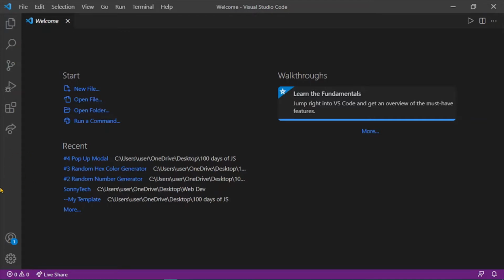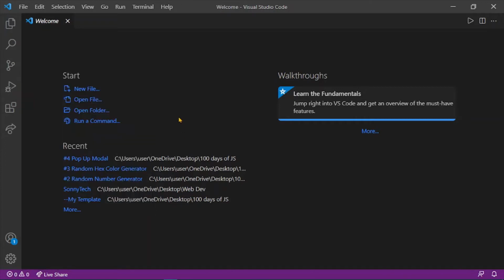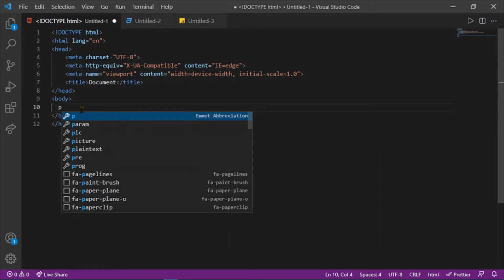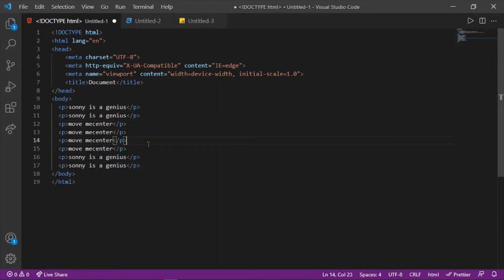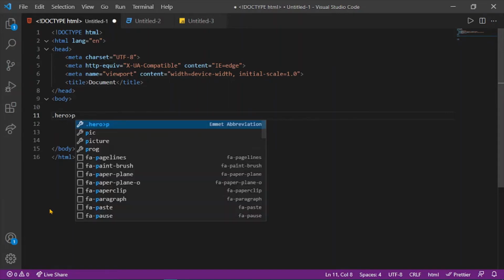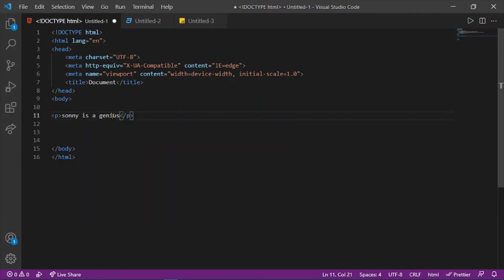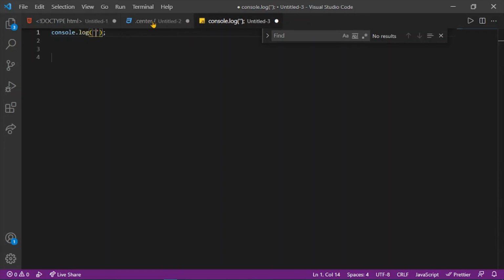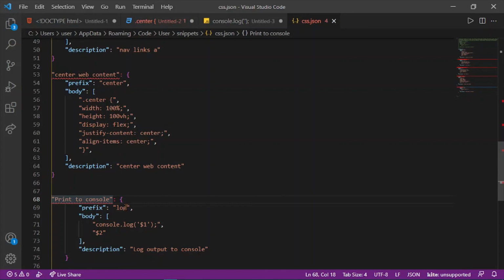VSCode Tutorial For Beginners - Getting Started With VSCode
Cheat Sheet:
1. Text wrap - ALT + Z
2. Duplicate - SHIFT + ALT + Arrow key
3. Multiple highlight - CTRL + ALT + Arrow key
4. Generating HTML 5 Boilerplate - " ! " and hit " Enter or Tab "